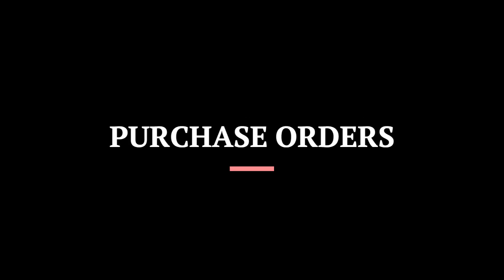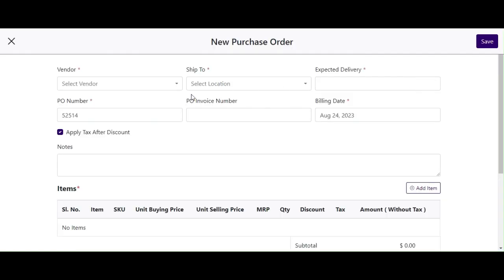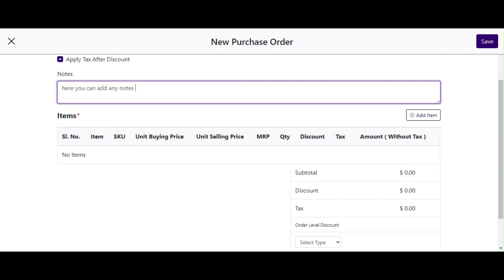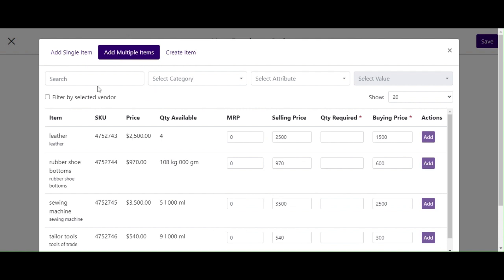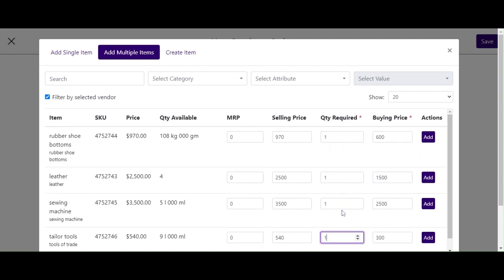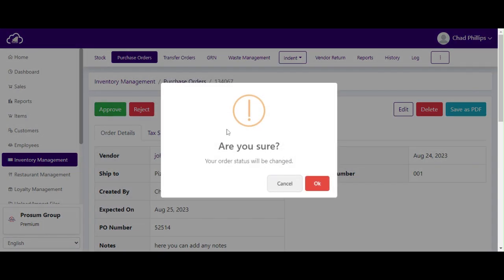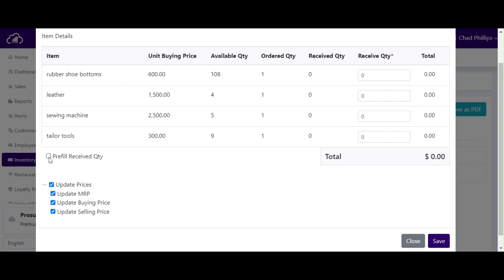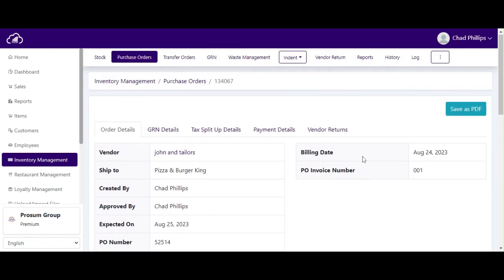PURCHASE ORDERS EXPLAINED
This video explains how to place a purchase order and link products to a purchase order